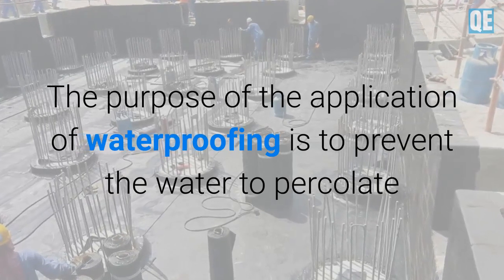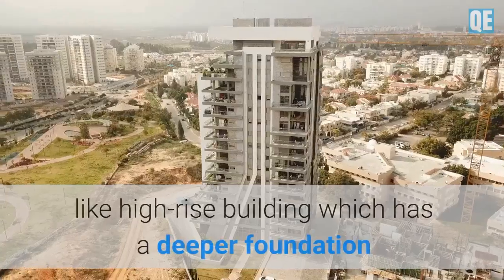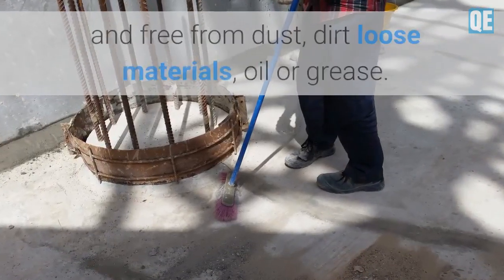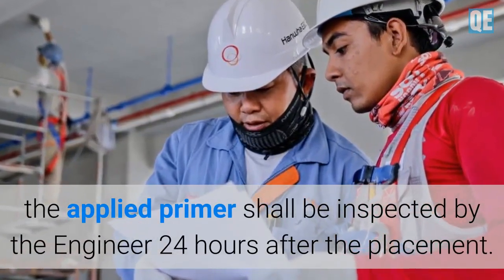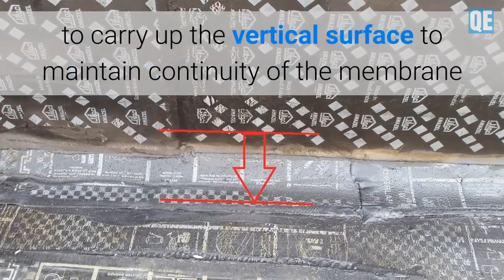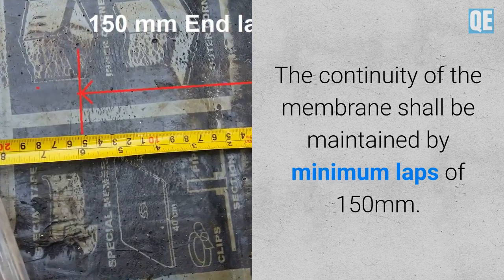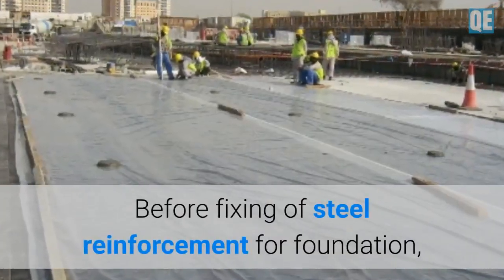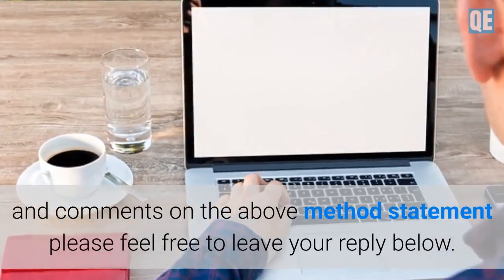Method statement for application of waterproofing membrane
Here is the method statement for the application of waterproofing membrane.